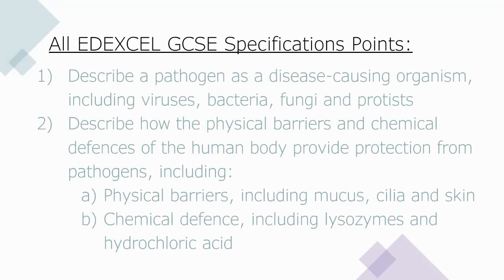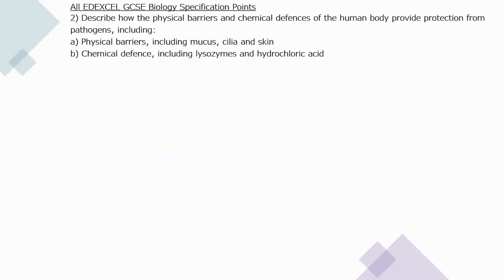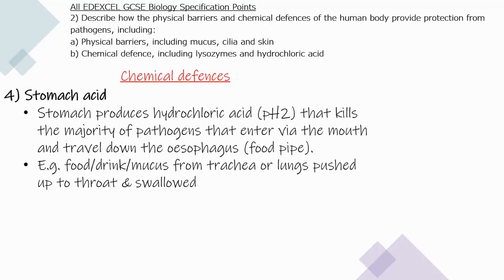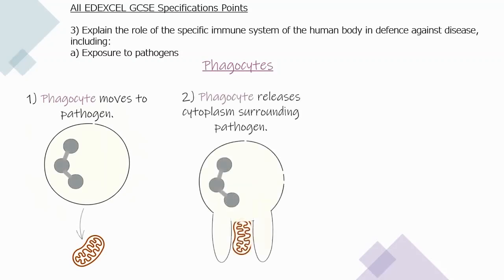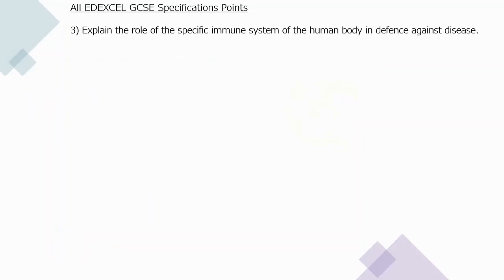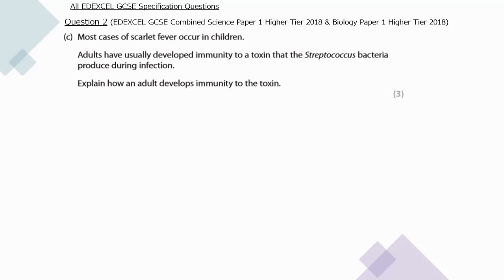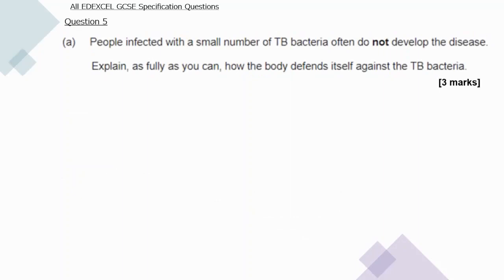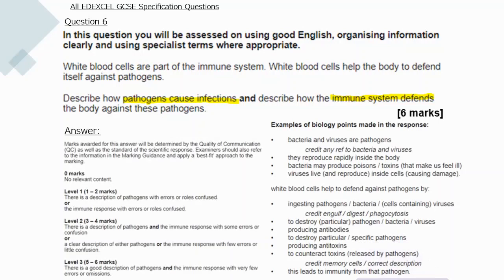Immunology - The Immune System | EDEXCEL GCSE Biology & Combined Sciences ~ Biology with Gracie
Hey everyone! Today's video is on IMMUNOLOGY - The Immune System & The Non-Specific Defence System!

This video is tailored towards EDEXCEL GCSE Biology & Combined Sciences but you can watch my previous video for AQA & OCR will be coming soon. The GCSE specifications are also very similar so this video will still be useful for you, even if you are on another exam board. A Level content is also coming soon.

Time stamps:
00:18 - All EDEXCEL GCSE specifications: Content
09:21 - All AQA GCSE specifications: Questions + Answers

FAQs:

19 (My birthday is 14th Feb...yes, that's valentine's day! :D)
BSc Biological Sciences (1st Year) at the University of Leeds
(I am transferring to BSc Microbiology for the rest of my degree at the end of this academic year.)
Revision resources
University life and routines